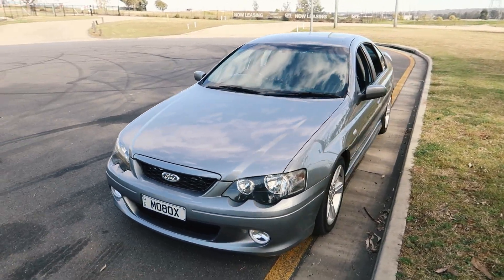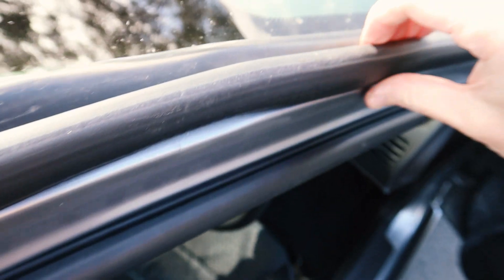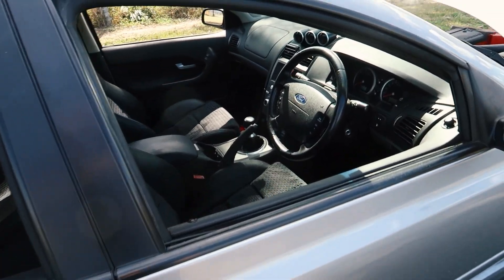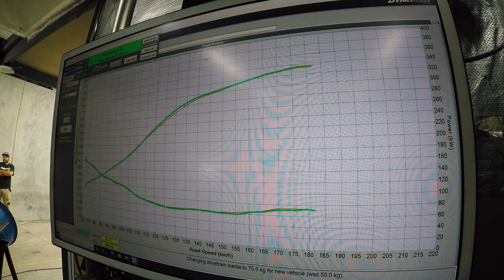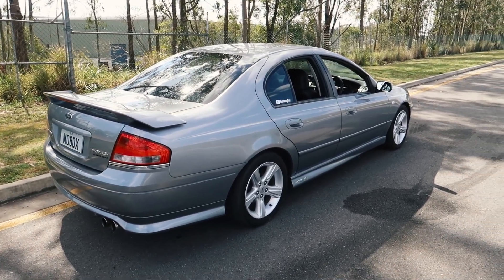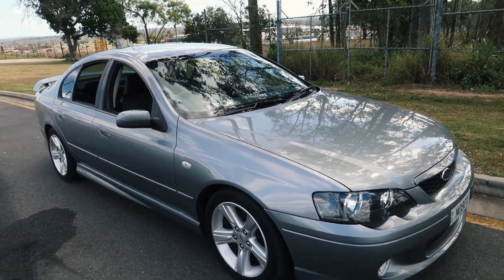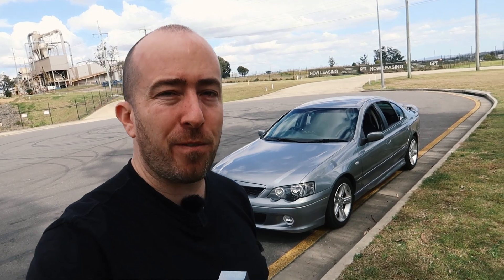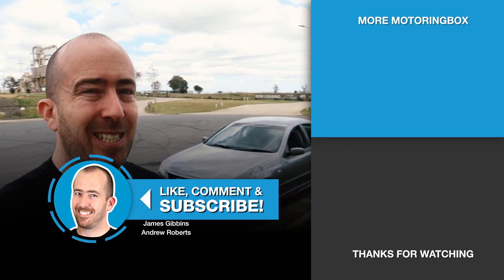💵Buying a BA Falcon - The MotoringBox Buyer's Guide to Ford Australia's Future Classic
Has the BA Falcon bug bitten you, and bit hard? Well here's a few tips for what I'd be looking for in an BA Falcon! I'm far from being an expert at buying cars, but I hope these top tips will help ease you into the comfortable seats of the car which arguably saved Ford Australia.

Timestamps:
00:00 - Introduction
01:03 - Inspecting the body
06:08 - Door locks and actuators
07:00 - Engine (Barra 182)
09:43 - Engine (Barra 240T)
11:08 - If you want a V8
11:57 - Gearbox options
13:22 - Differentials and common faults
15:05 - Interior
18:15 - Test drive
19:01 - Price estimates
20:56 - Final thoughts